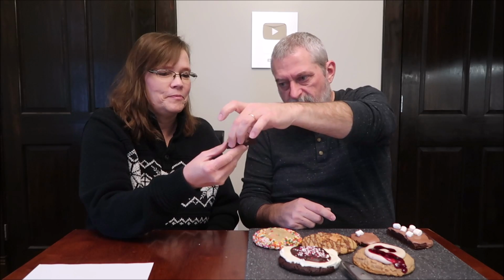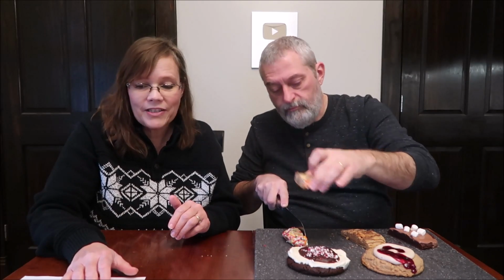Crumbl Cookies 11/27/23 Butterfinger, Triple Berry Cobbler, Candy Cane, Cake Batter, Hot Chocolate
This is a taste test/review of Crumbl Cookies in five flavors including Peanut Butter Crisp featuring Butterfinger, Triple Berry Cobbler, Candy Cane Brownie, Cake Batter Blondie and Frozen Hot Chocolate. These cookies were provided to us free from Crumbl!
* Peanut Butter Crisp ft. Butterfinger - peanut butter, melted chocolate & Butterfinger pieces
* Triple Berry Cobbler – has whole grain rolled oats, strawberry jam, blueberry filling & raspberries, swirled cinnamon cream cheese frosting & a dash of cinnamon streusel
* Candy Cane Brownie - chocolate candy cane cookie topped with peppermint buttercream, chocolate ganache & candy cane pieces
* Cake Batter Blondie - cookie with white confectionary pieces & rainbow sprinkles
* Frozen Hot Chocolate - chocolate cookie with hot cocoa-flavored mousse & mini marshmallows